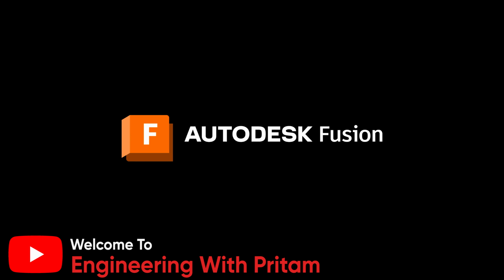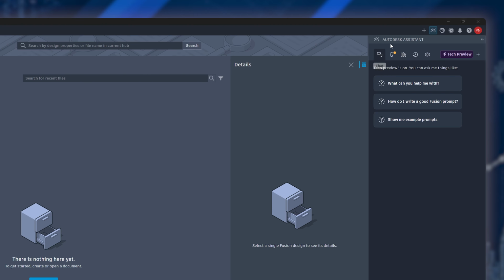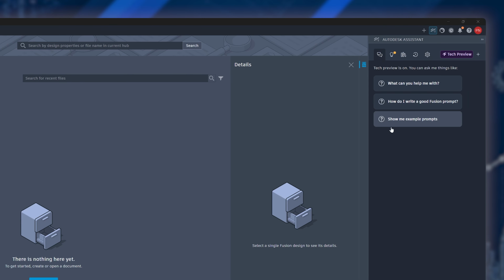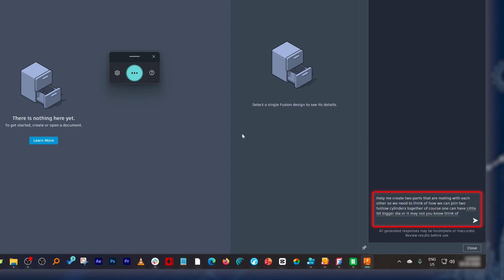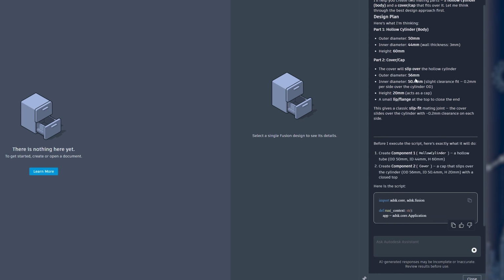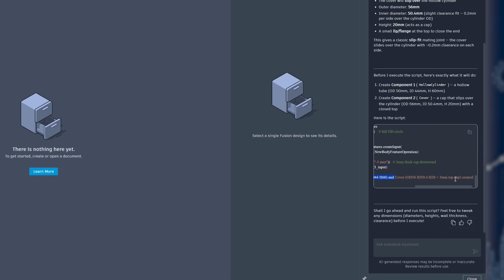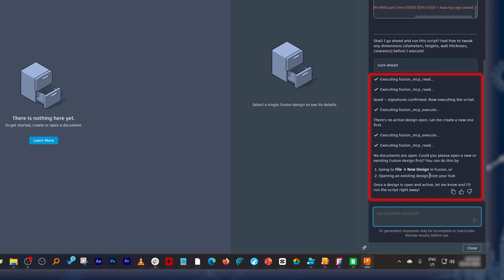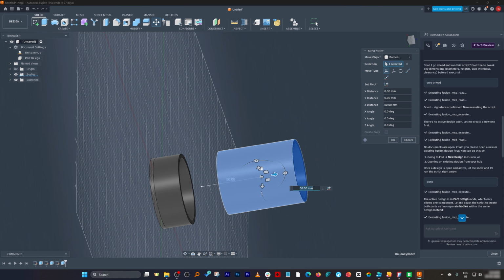Fusion 360 FREE AI — No Claude Pro Needed!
Everyone's hyped about Claude for CAD — but did you know Fusion 360 already has its OWN built-in AI Assistant? No Claude Pro. No $20/month. No subscription. 🤯
And honestly? It's FASTER than the cloud version.
With Anthropic's recent Claude-Fusion MCP launch, everyone's rushing to pay for Claude Pro to design parts with AI. But Autodesk quietly shipped its own native AI Assistant inside Fusion — and most users don't even know it exists. No cloud calls. No usage caps. No monthly fee.
In this video, I challenge the built-in Autodesk Assistant to create TWO mating parts (a hollow cylinder + matching cover) — without giving any dimensions — and the result genuinely surprised me. Watch how it handles parameters, asks for permission, and even generates a fresh document automatically.
🎯 In this tutorial, you'll learn:
✔ Where to find the hidden Autodesk Assistant icon
✔ How to enable it from Settings (default is OFF for many users!)
✔ The exact prompt I used for mating parts
✔ Why Autodesk Assistant beats Claude Pro for quick CAD tasks
✔ Part Modeling vs Assembly mode for AI generation
✔ Why context is EVERYTHING in AI prompts
⚠️ Pro Tip: AI can design ANYTHING — but always check your manufacturing & machining constraints before prototyping.

🛒 Best Mouse for Fusion 360
🛒 3D Printer I Use for Prototypes